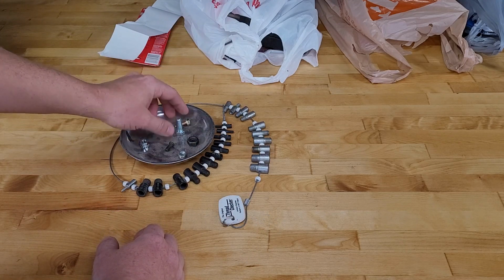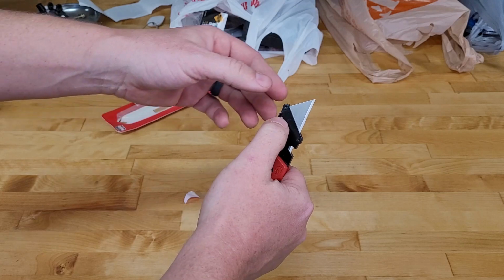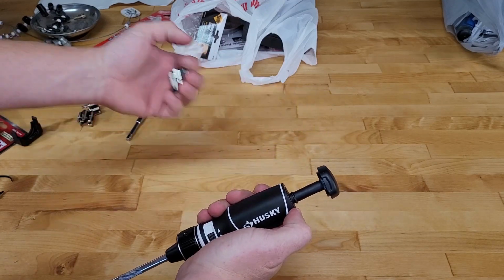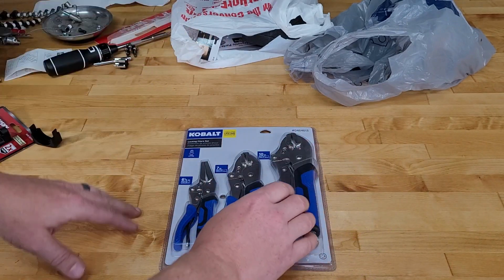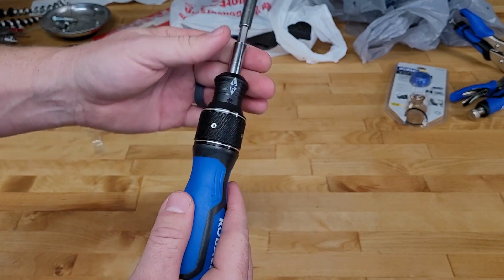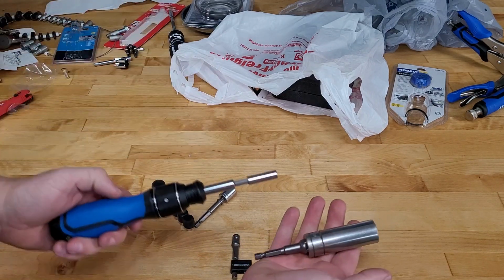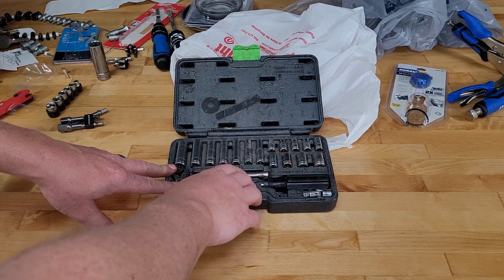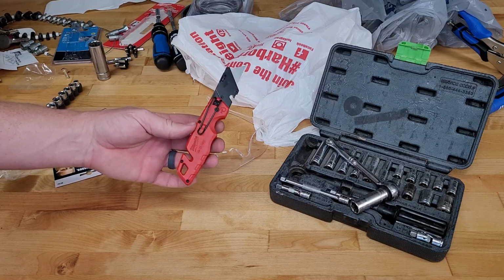9 Amazing Tool Stocking Stuffers Under $30 Reviewed! Gift Ideas for Men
Here are 9 inexpensive but indispensable gifts anyone who uses tools will love.

Thread Checker Tool (Awesome!)
Folding Knife
Safety Glasses (5 pack)
Magnetic Trays (3 Pack)
Hex Adapters
Locking Pliers (5 pack!)
Socket Set (Choose SAE or Metric)

The items in these links are equivalent or superior to items reviewed in the video.

I picked up these gifts from Amazon, Home Depot, Lowe's, Ace Hardware, and Harbor Freight.  The tools are of several brands such as Husky, Kobalt, Milwaukee, and Pittsburg. These are perfect for a handyman, handywoman, or a DIY'er.  Anyone that loves tools will be delighted to have these on Christmas morning.  Perfect gifts for men.  Christmas gifts for husband or dad.